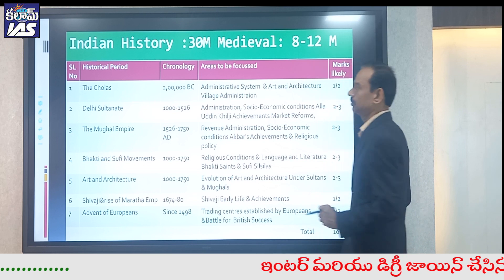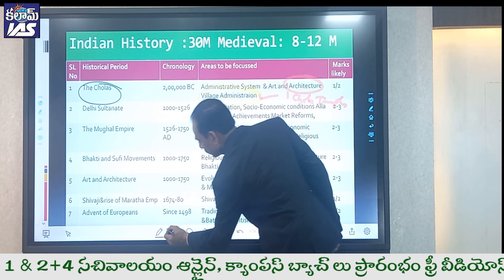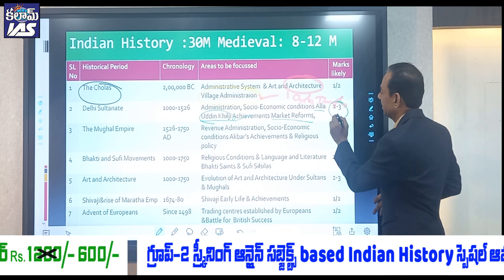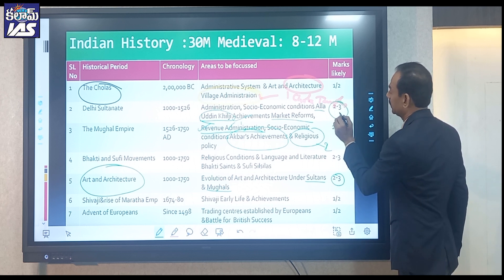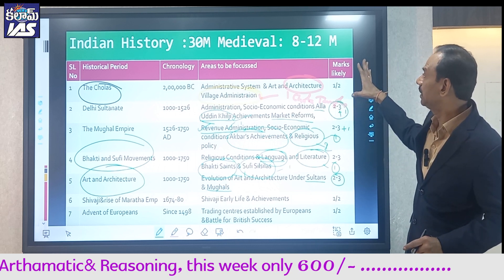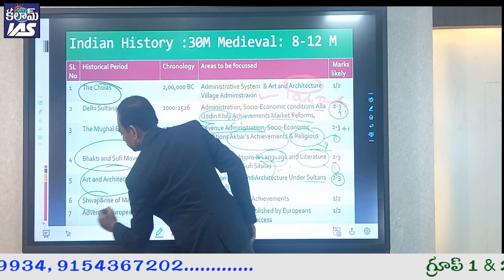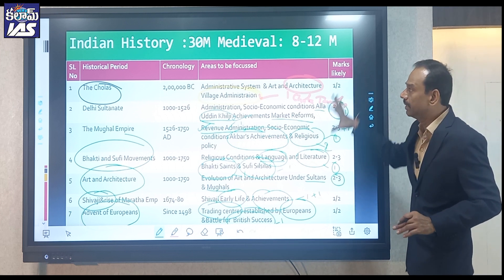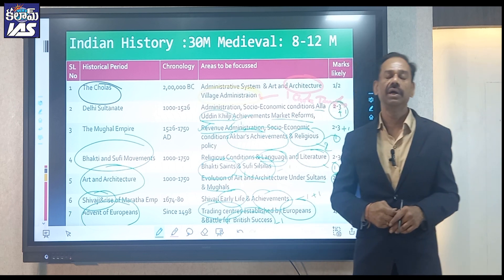Group-2 screenings INDIAN HISTORY Part- 2 How to get 30/30 by Ramgopal sir Analysis @KALAM IAS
APPSC Group-2 2023 for Prelims videoclass&Material&Test Series by Ramgopal Sir @Kalam IAS click the

APPSC Group-2 2023 for Prelims and Mains videoclass&Material&Test Series by Ramgopal Sir @Kalam IAS click the

APPSC Group-2 2023 for Prelims and Mains Test Series by Ramgopal Sir @Kalam IAS click the

గ్రూప్ -2 స్క్రీనింగ్ ఆన్లైన్ క్యాంపస్ స్పెషల్ ఆఫర్ Indian History by RAMGOPAL SIR click the

గ్రూప్ -2 స్క్రీనింగ్ ఆన్లైన్ క్యాంపస్ స్పెషల్ ఆఫర్ Geography by Ramana Sir click the

గ్రూప్ -2 స్క్రీనింగ్ ఆన్లైన్ క్యాంపస్ స్పెషల్ ఆఫర్ Arthamatic& Reasoning By Danaraj Sir click the

గ్రూప్ -2 స్క్రీనింగ్ ఆన్లైన్ క్యాంపస్ స్పెషల్ ఆఫర్ Current Affairs By Ramgopal sir click the